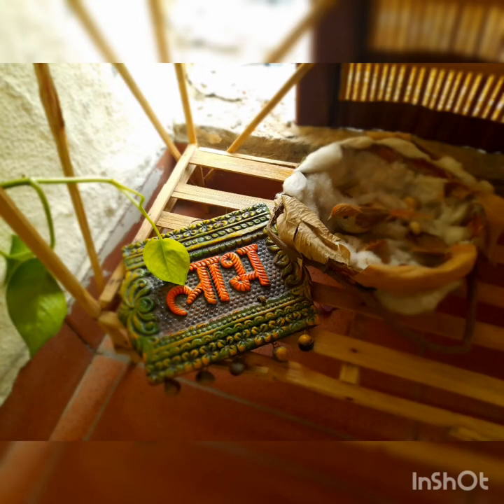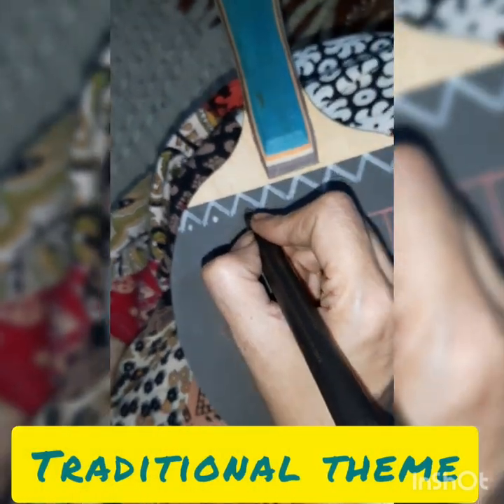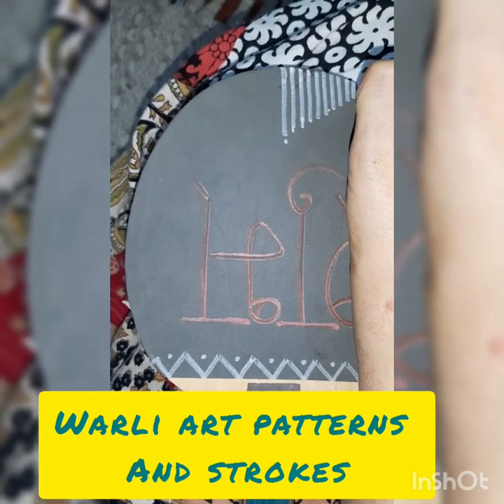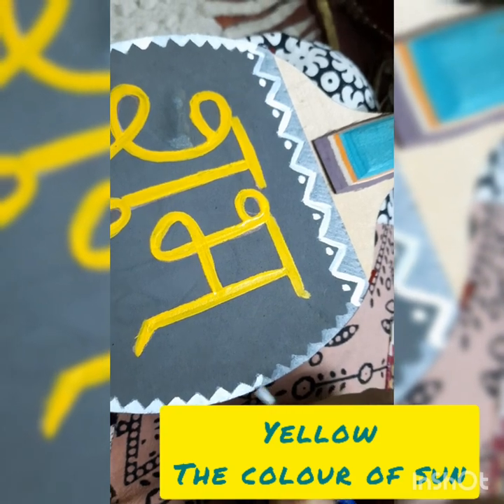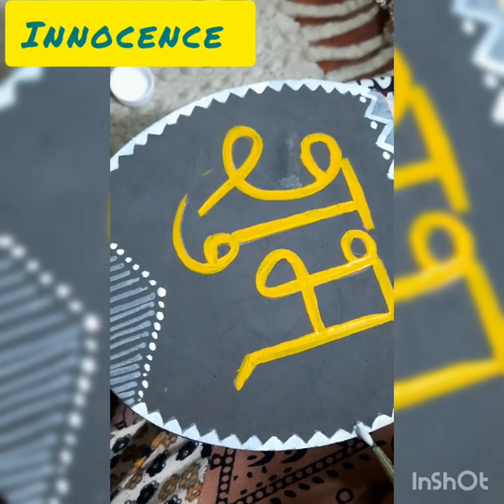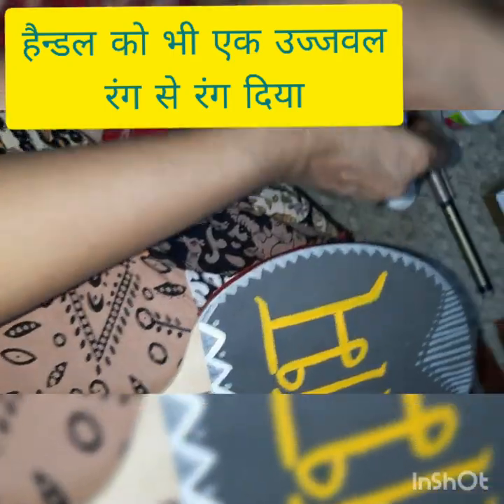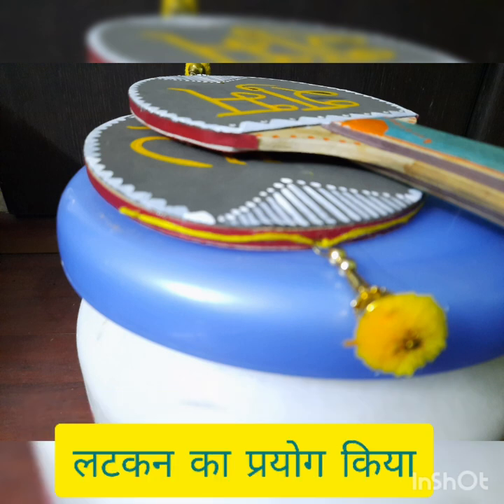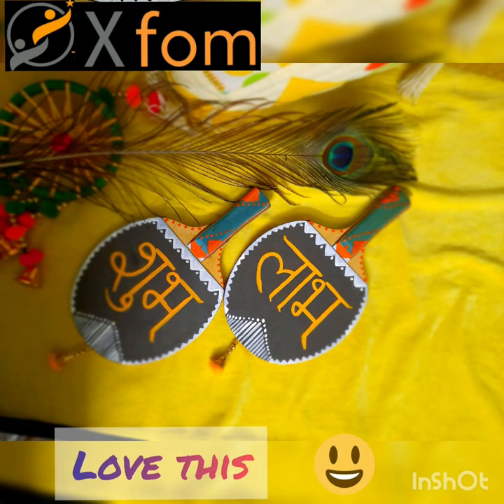Best DIY|Upcycle Old Table tennis Rackets|Trash to Fab|Best out of waste|Old Stuff New Use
I had these table tennis rackets , an idea struck my mind and created  this decor piece .Upcycling and creating best out of waste  is what I love to do. Sustainable living is the need of the hour.